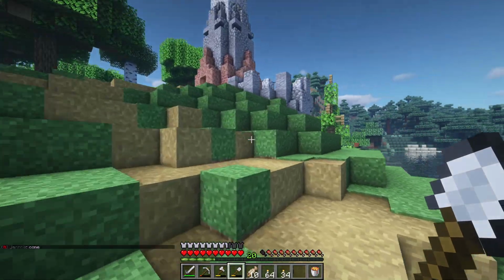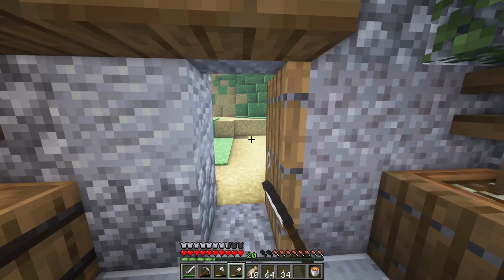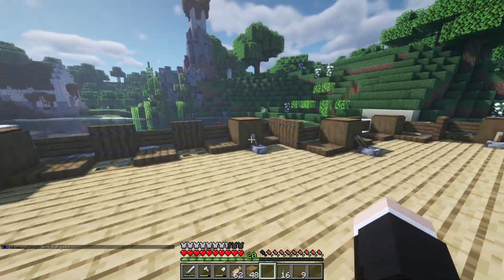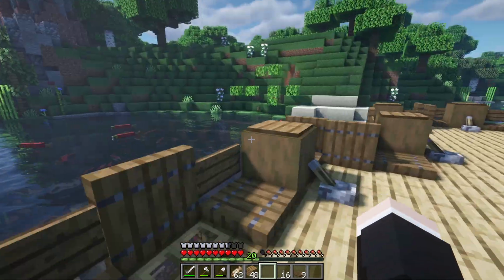Veracity Minecraft SMP with Christo - Ep 3 (Survival 1.16.3)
I hope you guys enjoyed the episode. I am having so much fun making this series. :D